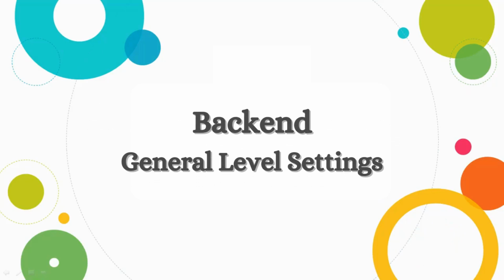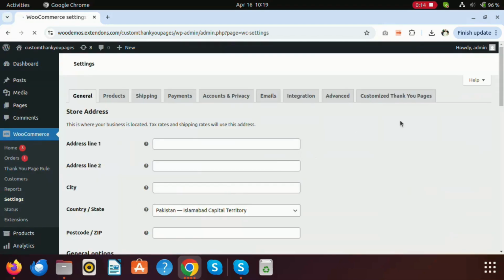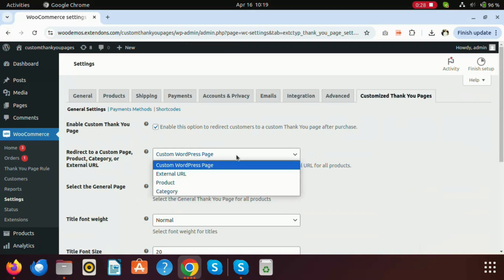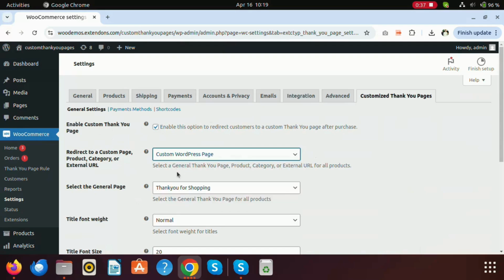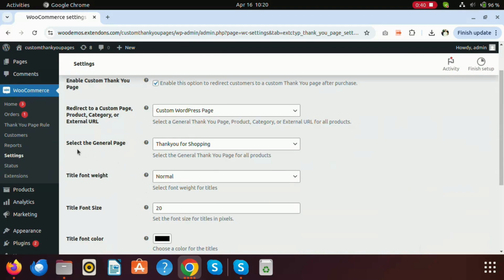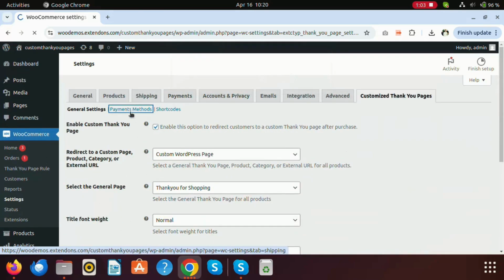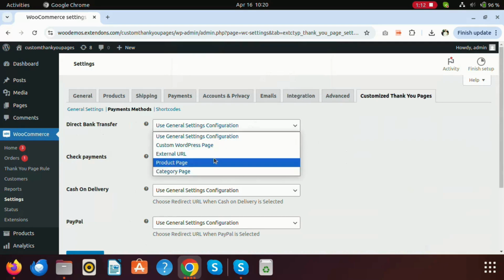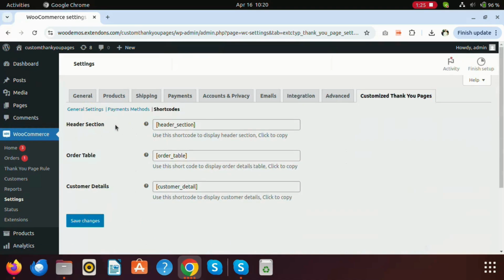Customized Thank you Pages for WooCommerce | Complete Guide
🎉 Create Custom WooCommerce Thank You Pages | Redirect by Product, Payment Method & More!

Take full control of your post-purchase experience with the Customize Thank You Pages for WooCommerce plugin! In this video, we’ll show you how to redirect customers to dynamic thank you pages based on products, categories, or payment methods — and how to design custom pages using simple shortcodes.

✅ What You'll Learn:

How to set a global custom thank you page

Create rules for specific products or categories

Use shortcodes for customer details, orders & headers

Customize design elements: fonts, colors, and table styles

🔧 Top Features:

Product/category-based redirection

Payment-method-specific redirect URLs

Drag-and-drop thank you page builder using shortcodes

Multiple rule creation with priority control

Easy design customization for title fonts, colors, and layout

Increase upsells or engagement post-purchase

Track user behavior with custom redirection